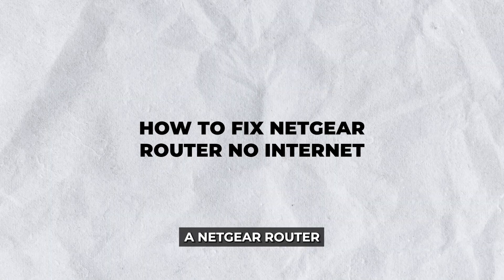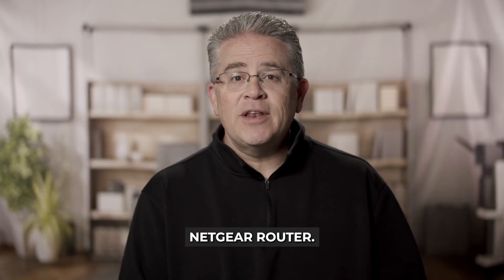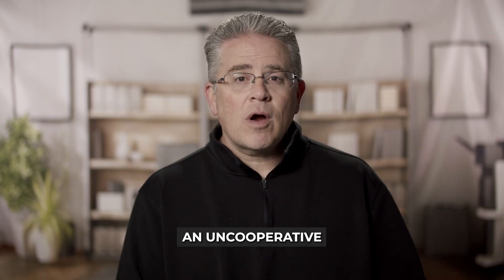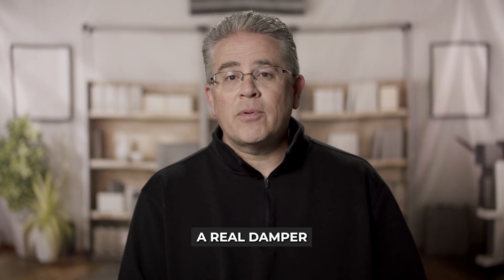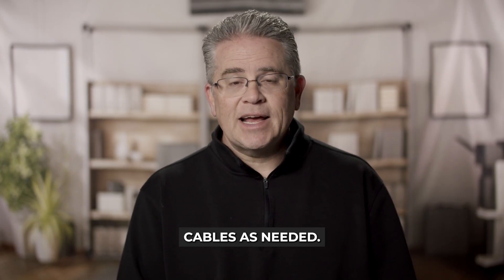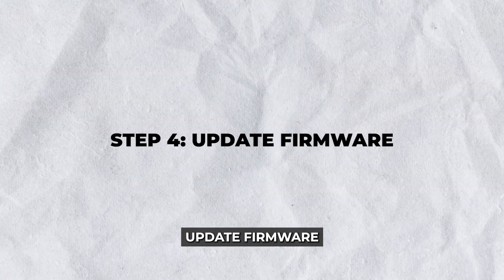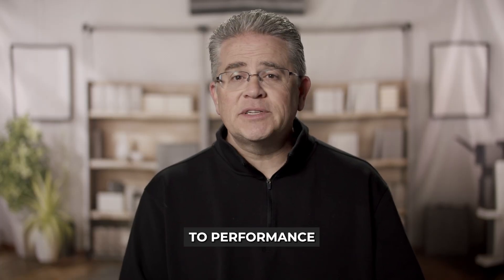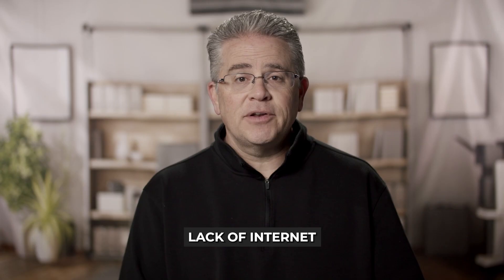How to Fix Netgear Router No Internet: EASY Guide!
Is your Netgear router connected but showing “No Internet”? In this video, we’ll guide you through simple troubleshooting steps to fix the issue. Learn how to reboot your router, check ISP settings, and update firmware. Watch now to get your internet connection back!